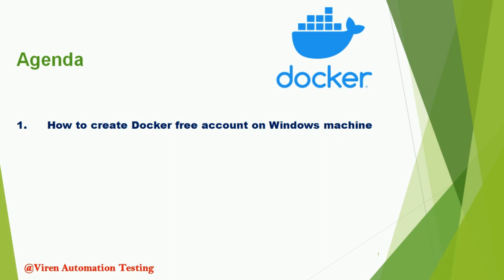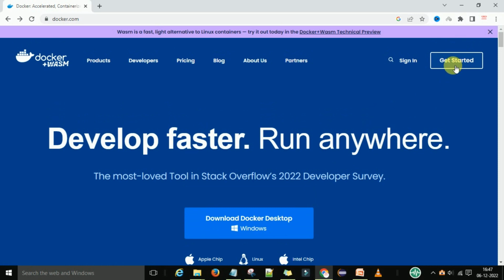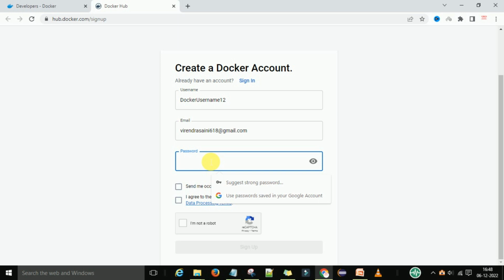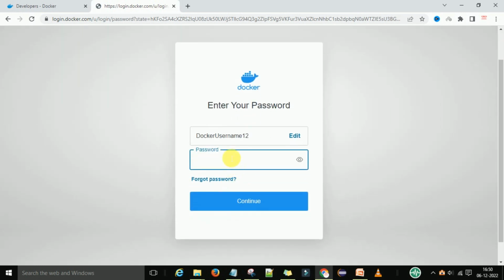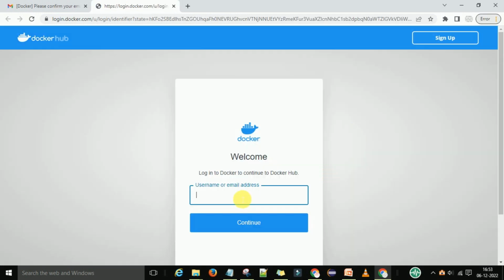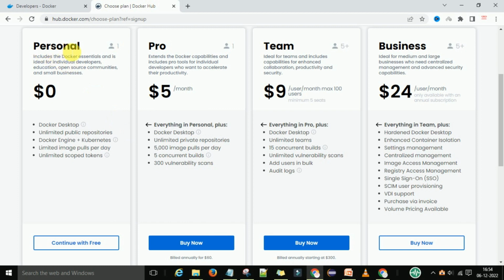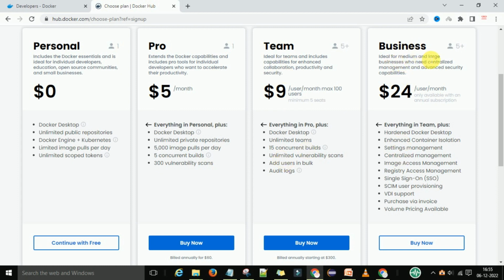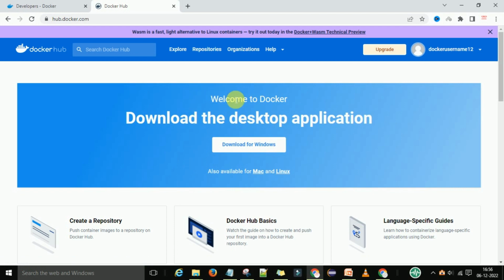How to create Docker Hub Free Account to pull images 2023 | Containerization with docker hub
In this video , you will learn how to Setup Docker hub free account to pull or push images from docker hub. I am giving all steps to setup a free docker hub account to create docker repo to push images.